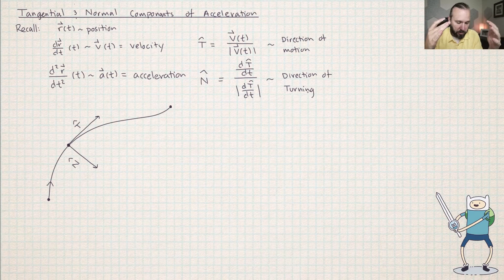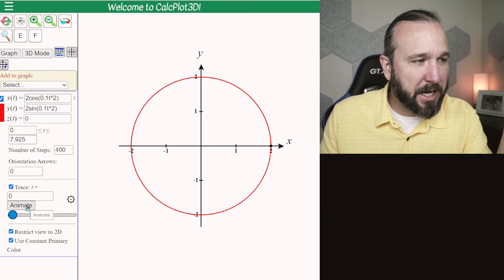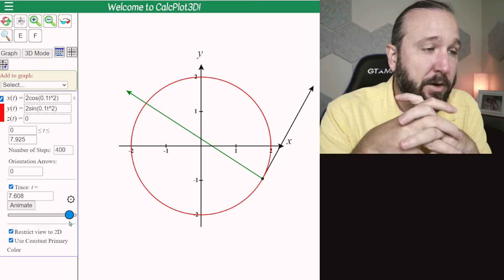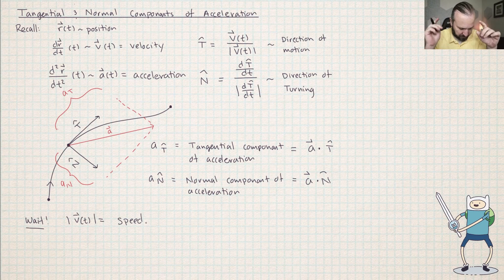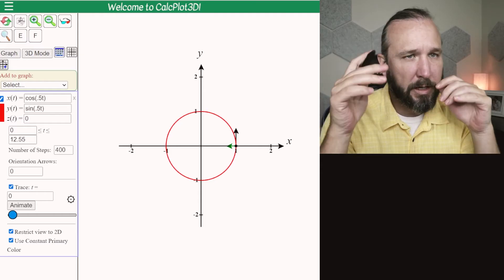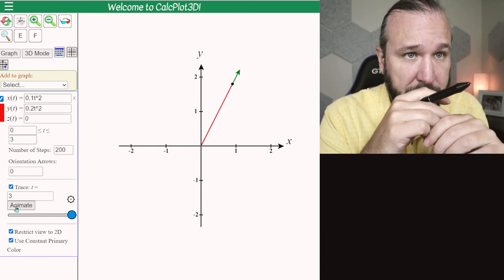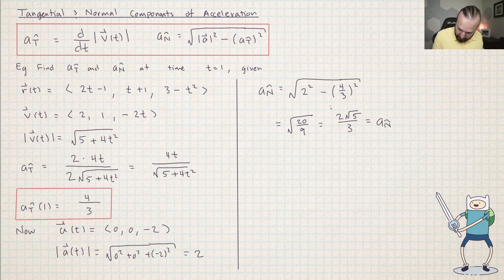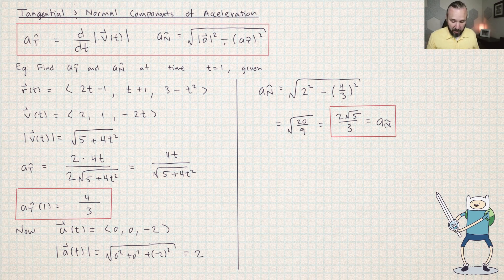Tangential and Normal Components of Acceleration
Learn the concepts and how to calculate the Tangential and Normal Components of Acceleration for calculus 3.